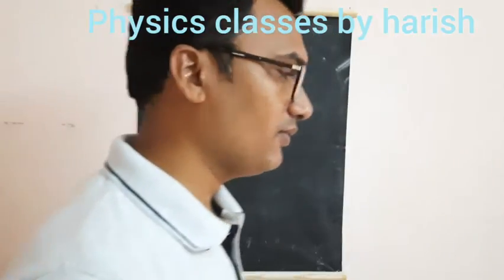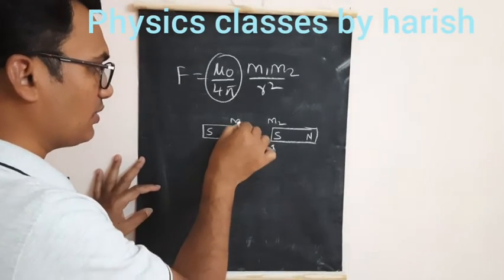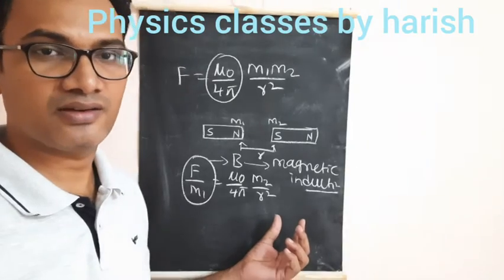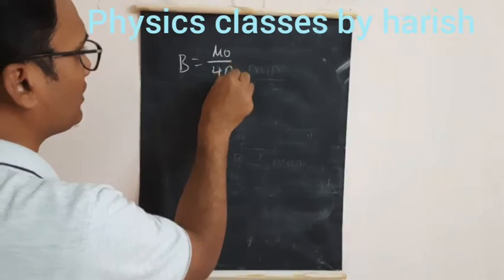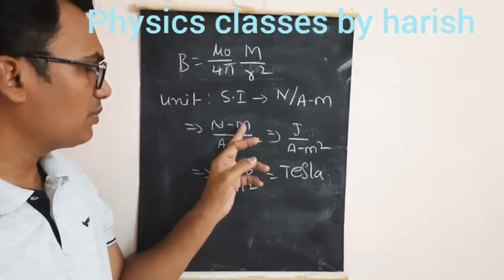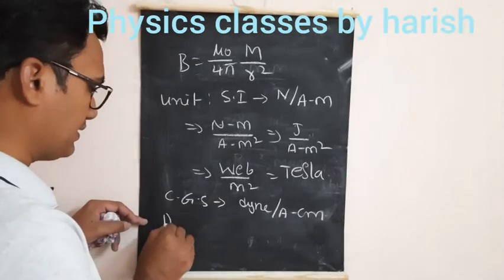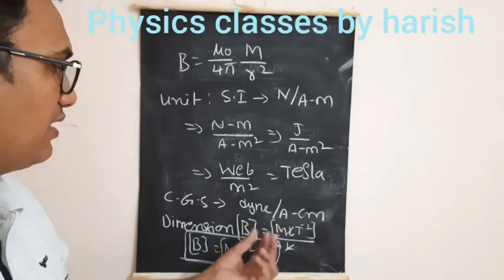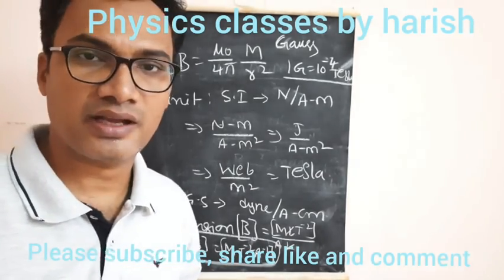Magentic field it's units and dimension formula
Welcome to physics classes by harish
grade xii physics_moving charges and magnetic fiels

Thanking you 🙏